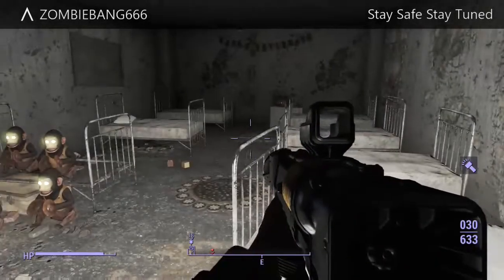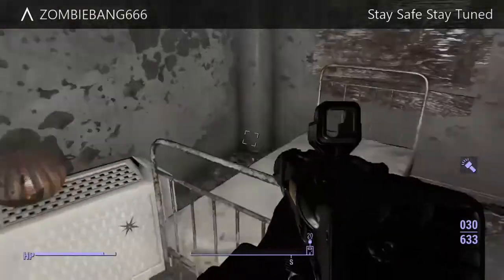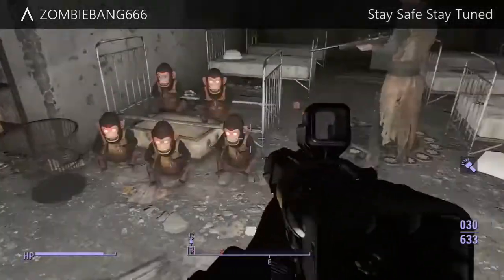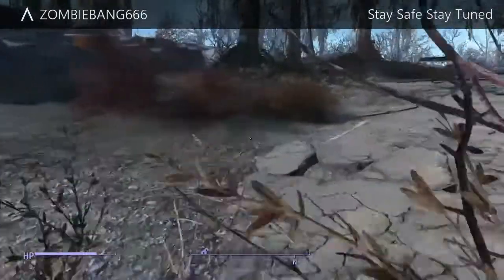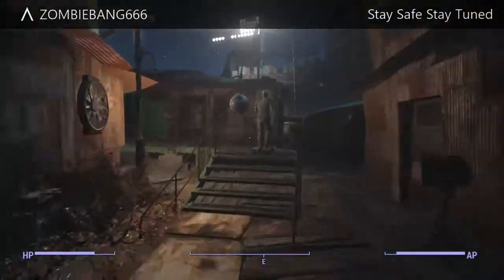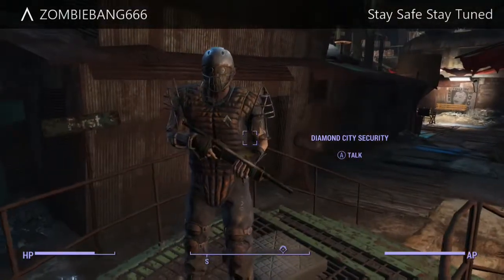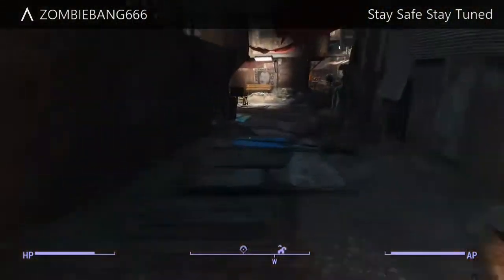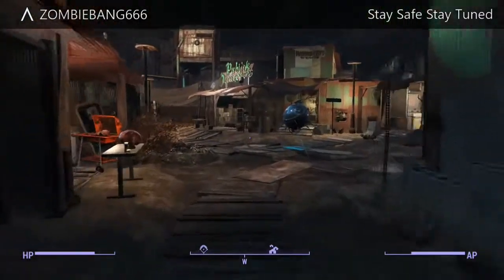Fallout 4: How to Change the Diamond City Radio Annoying voice !